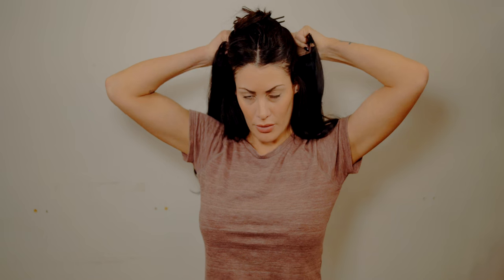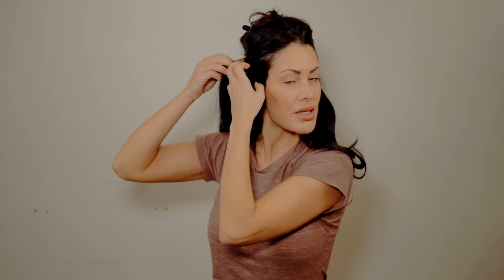How To All In One Clip In Hair Extension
Get your very own at ladyempire.ca! Quality that lasts!